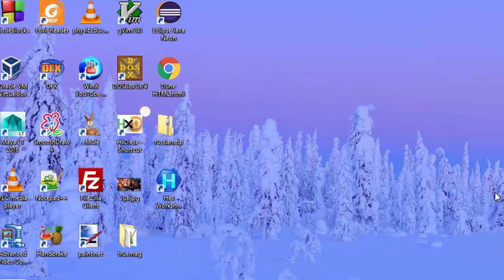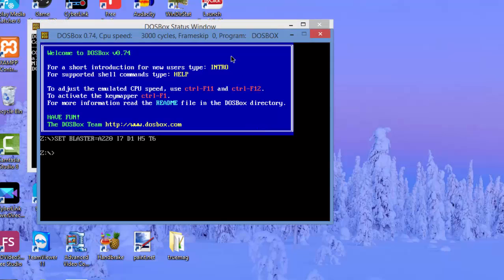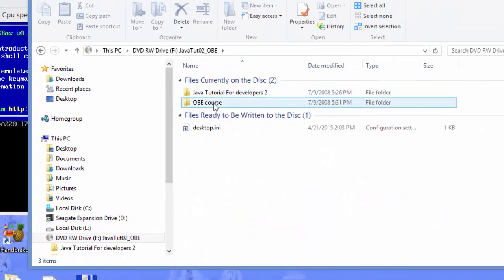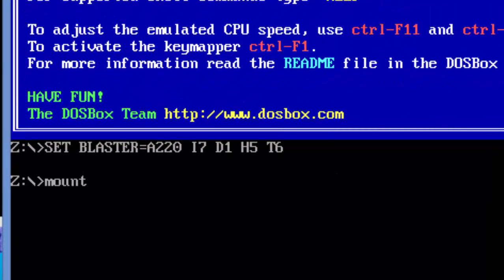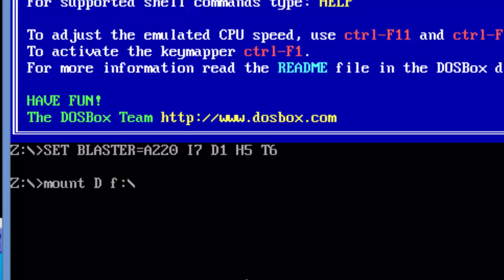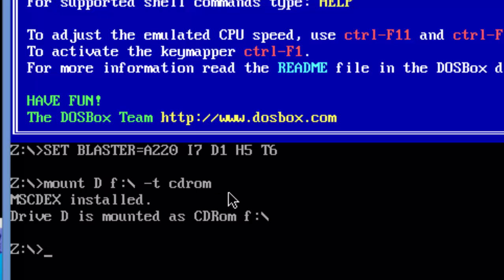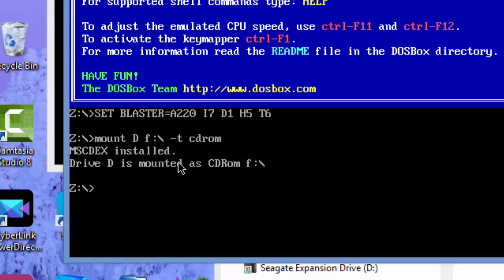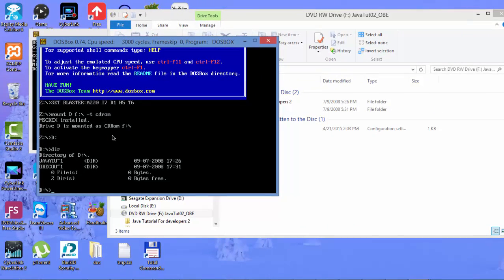DosBox : how to mount a CD / DVD drive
I am going to show you how to mount a CD or DVD drive on DosBOX. I am using the version 0.74 on Windows 8.1.